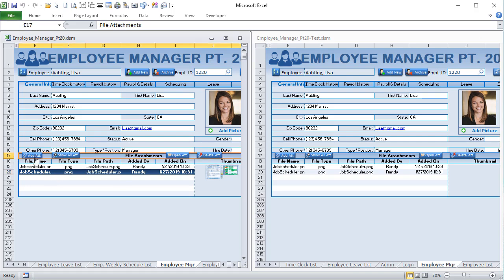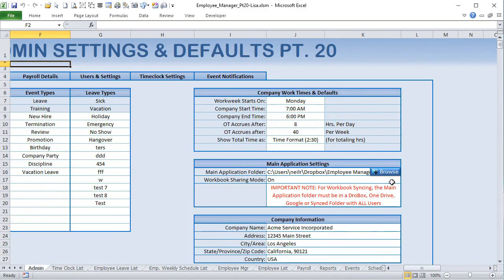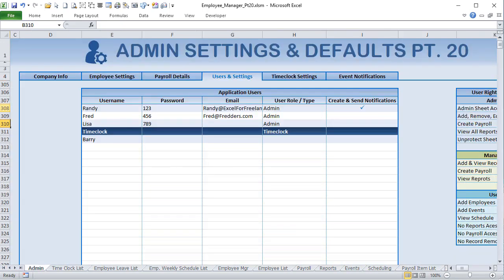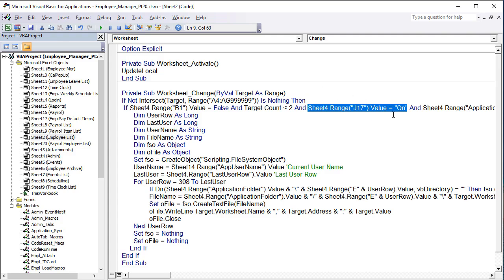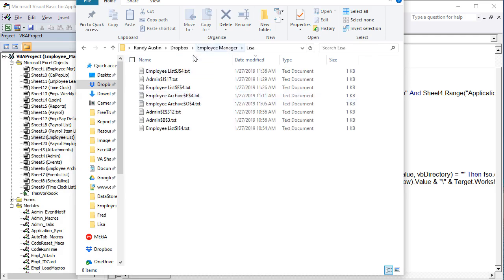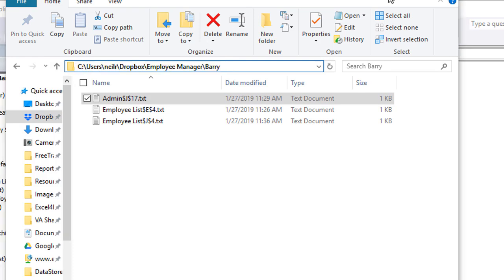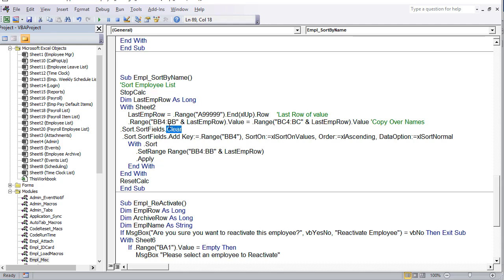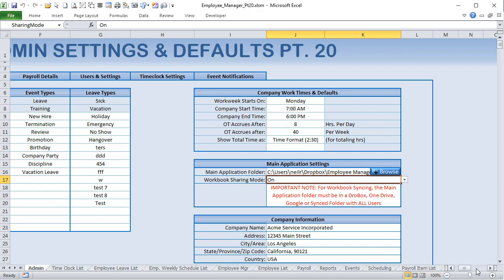Share Macro Workbooks Globally While Syncing Attachments Automatically [Employee Mgr. Pt. 20]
Employee manager in Excel — attachments are about to sync automatically the moment this workbook gets shared globally.

Sharing a macro-enabled file with a distributed team often means attachments and versions falling out of sync. In this training, you'll add global file sharing so every attachment stays synced across every user automatically. You'll see exactly how macro-enabled files stay safe to distribute across a team.

⏱ TIMESTAMPS:
0:00 - Introduction
0:36 - Overview
17:22 - Change Event
36:48 - Local Update
51:00 - Sort By Name
54:53 - Add Attachment
58:11 - Display Thumbnail

Randy Austin